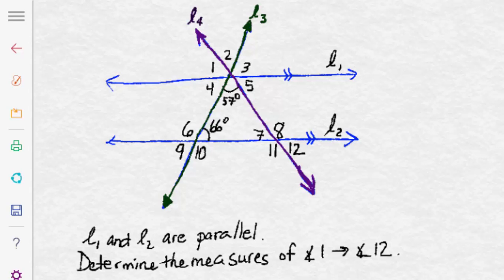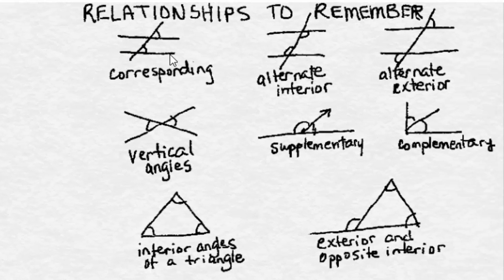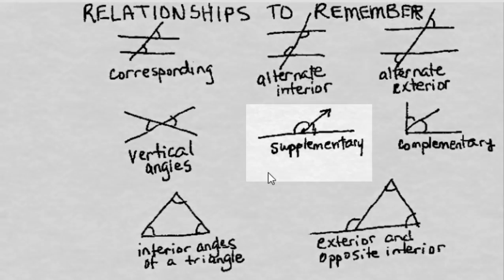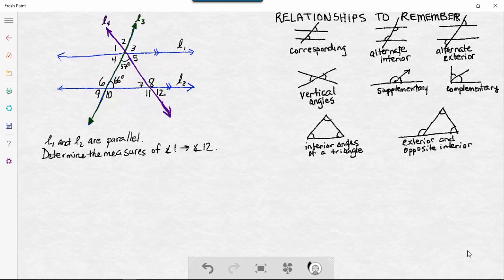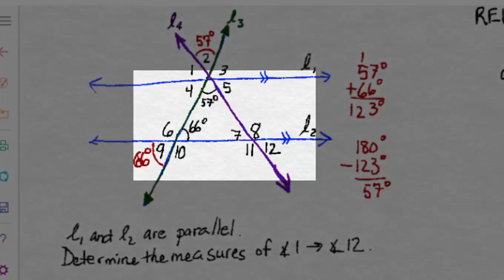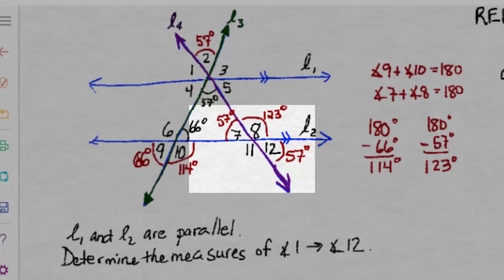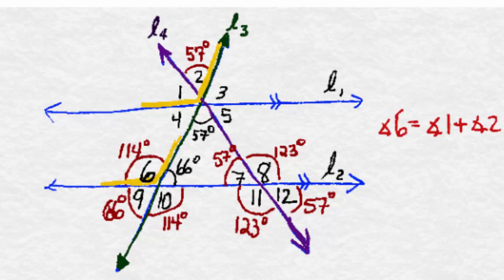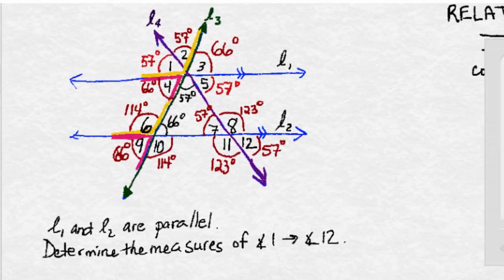Geometry Part 7: More on Angles formed by Parallel Lines and Transversals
Click SHOW MORE to view the description of this Ms Hearn Mathematics video.

Need to sell back your textbooks?  You can do that and help support Ms Hearn Mathematics!  Check out eCampus at the following link:

This video demonstrates how to use Properties of  Vertical Angles, Corresponding Angles, Interior Angles of a Triangle, and Supplementary Angles to find all the angles in a diagram.  Other Properties discussed include Alternate Interior Angles, Alternate Exterior Angles, Complementary Angles, and the Exterior and Opposite Interior Angles of a triangle.  The diagram that is analyzed includes two parallel lines crossed by two transversals.